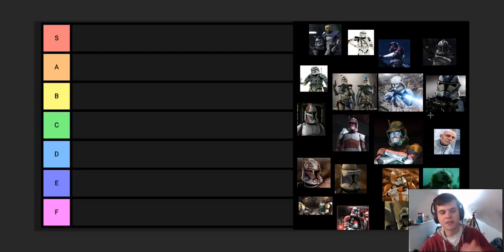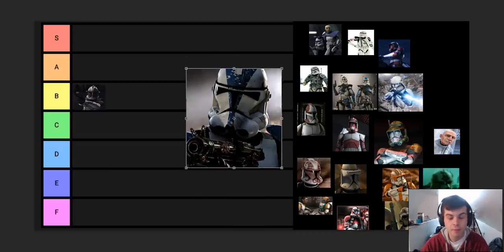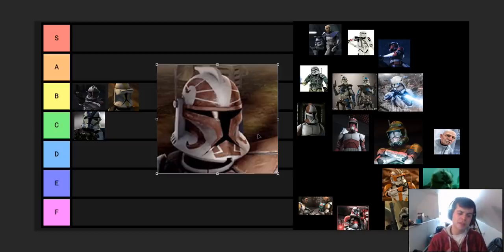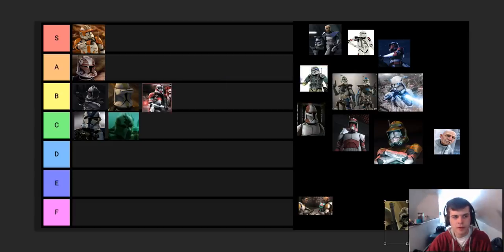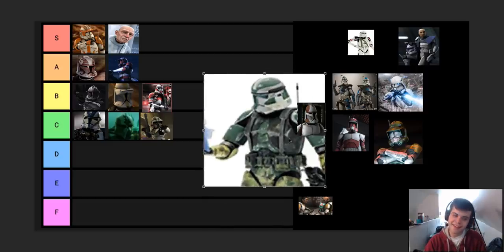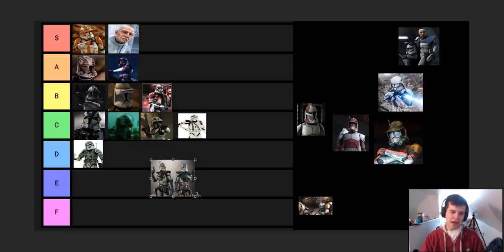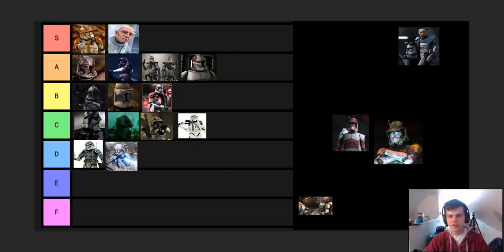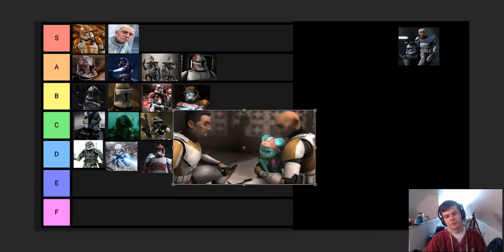Ranking CLONE COMMANDERS Worst to Best!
Daley Tactics makes a Tier List ranking all the clone trooper commanders from the star wars the clone wars tv series!

Thank you to my Patrons:
- German Murrilo
-Charlie Oxley
-Mulder
-MeteorBlade